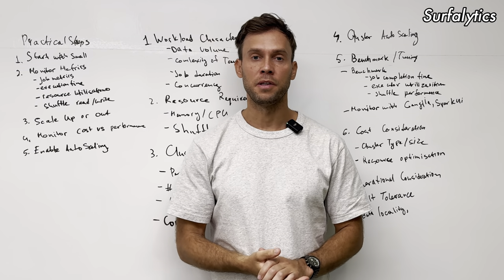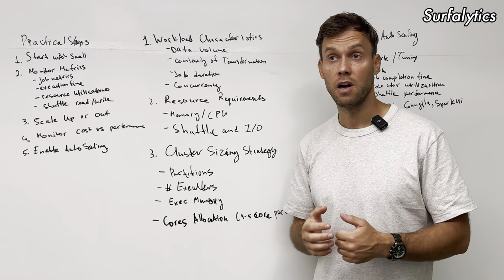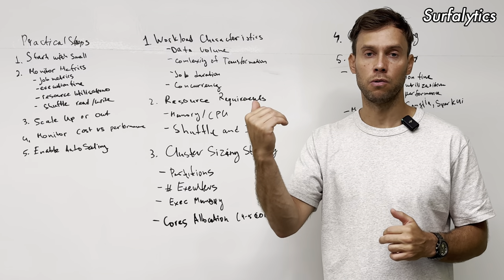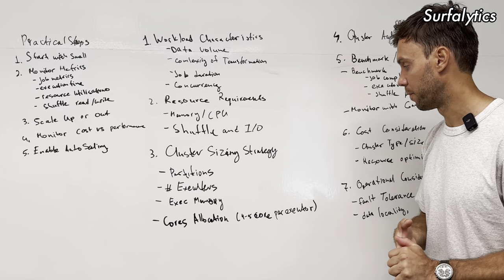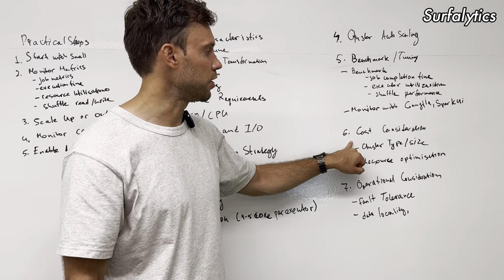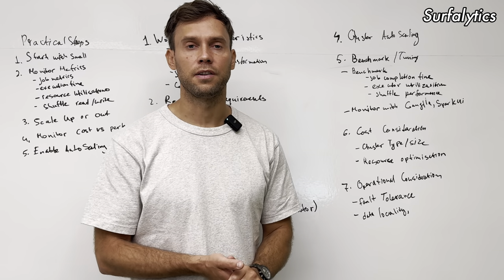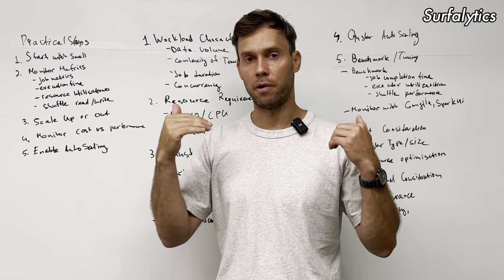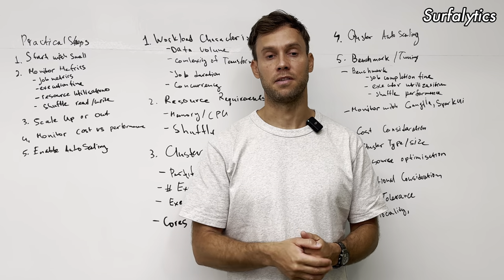How to manage workloads and determine appropriate cluster size? | Surfalytics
Dmitry Anoshin from Surfalytics answers a subscriber question about managing Spark workloads.

He covers key considerations like data volume, transformation complexity, resource requirements, and cluster sizing strategies. He also discusses practical steps for optimizing performance and cost, including monitoring, scaling, and autoscaling.

Dmitry emphasizes the importance of cost optimization and shares examples from his experience. He concludes by highlighting the applicability of these concepts to other distributed systems like Trino, Snowflake, and Redshift.

Timecode:
00:00 - Question
00:39 - Answer
09:25 - Five practical steps